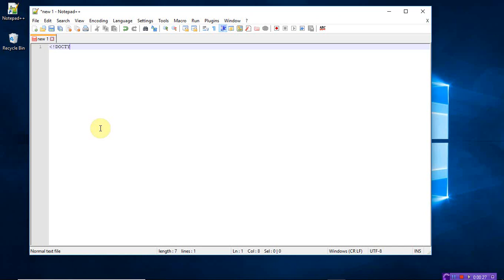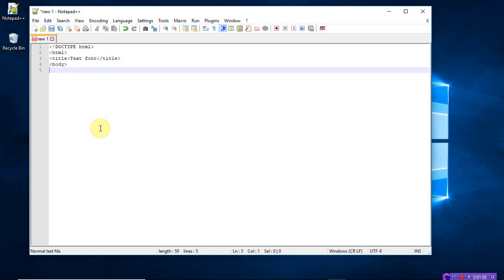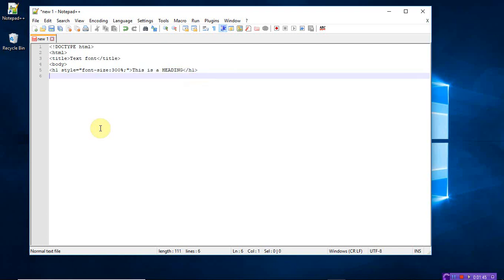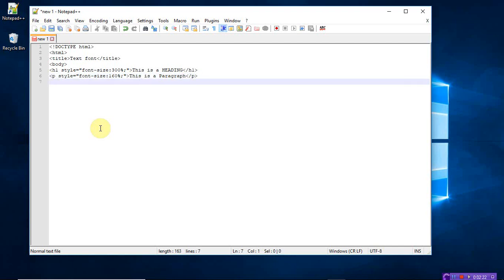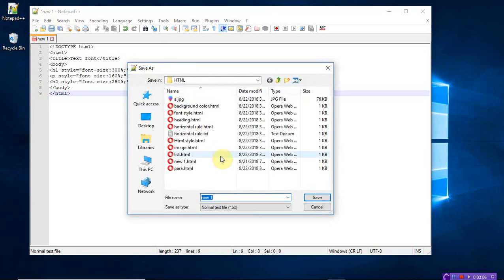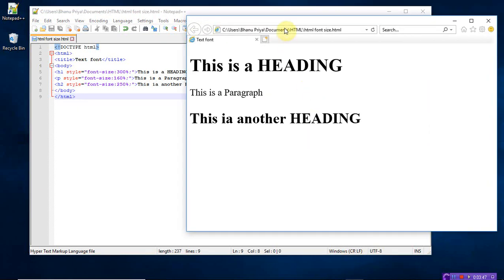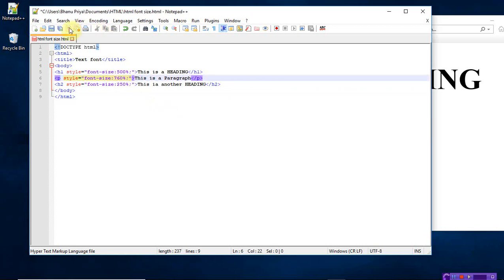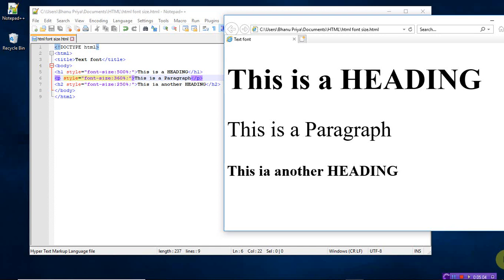How to Change Font Size in html | Lec-26 | Bhanu Priya